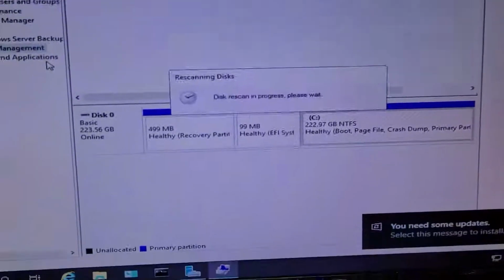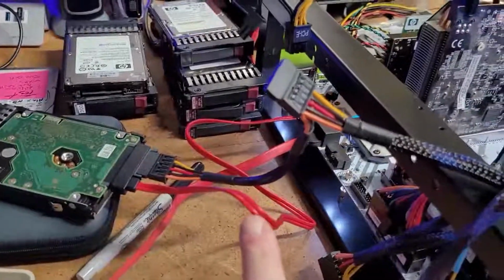A cheap way to test one SAS drive when fail with this connector and a SAS controller intern, cables.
Here is my update video on this topic and a better way to build out a test station in 2023

A cheap way to test just one SAS drive at a time.  this connector that run about $10 to $13 in cost, will allow you to hook up a failing SAS drive from a RAID group or storage pool and be able to test it on your local system by providing it with a SAS/SATA rated SAS controller. The motherboard is not rated to support SAS drives (unless a server mainboard with SAS controllers on board.).  Just buy a HBA or SAS/SATA rated I/O controller for $25.00/$35.00 off of Ebay to allow you to test single SAS drives using your PC system.

Thanks to Ronald Fadrigo as asking for more detail for this video.

Keep enjoying and the learning!

related sites:
For the SAS connector to 15 pin power  $13.00

For the SAS/SATA controller best to look at Ebay.  Avoid RAID controllers if possible..